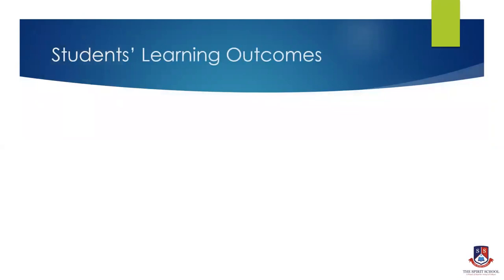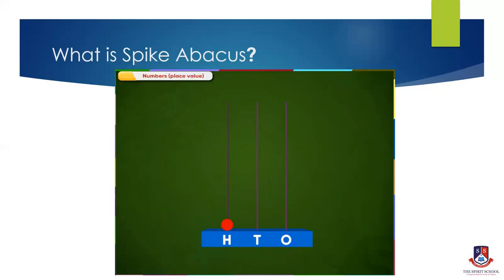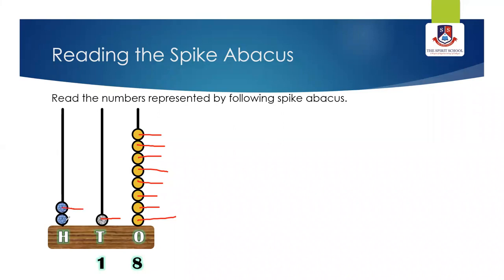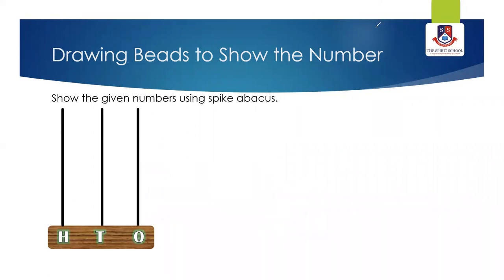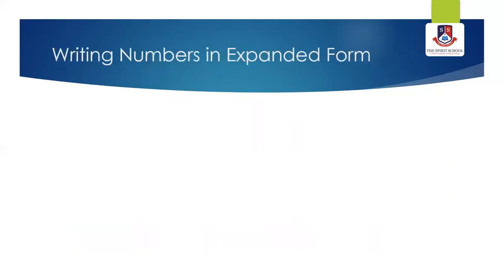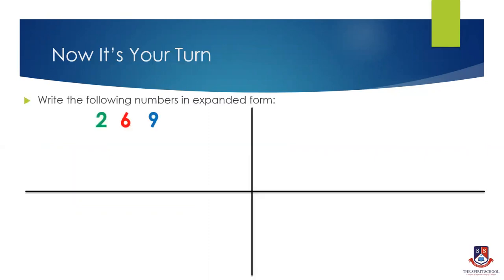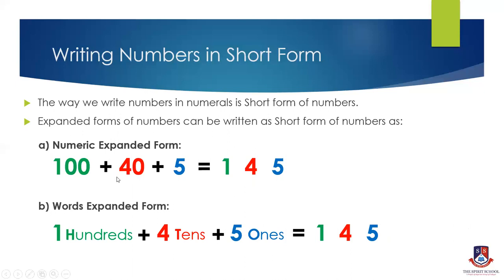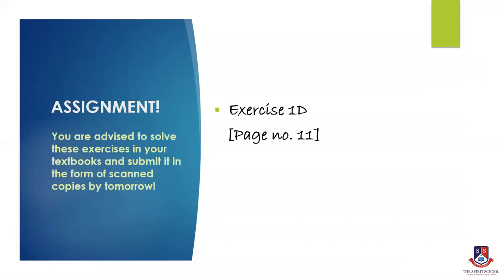Class II Maths Unit 1 Video Lesson 3